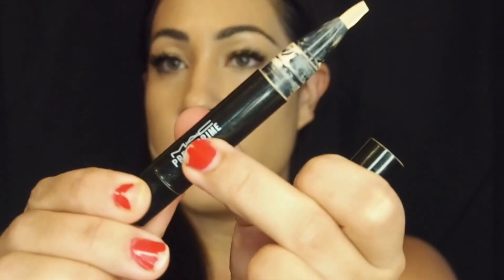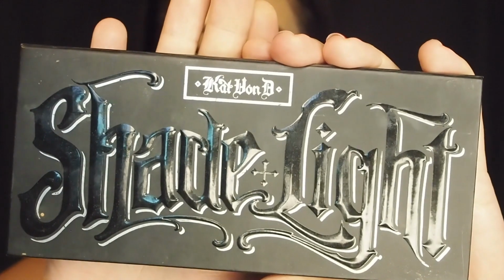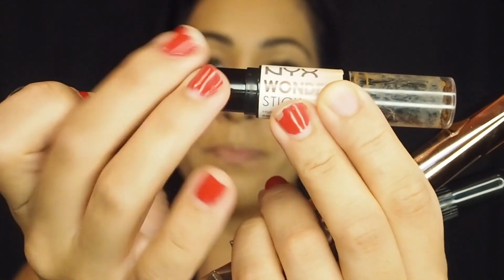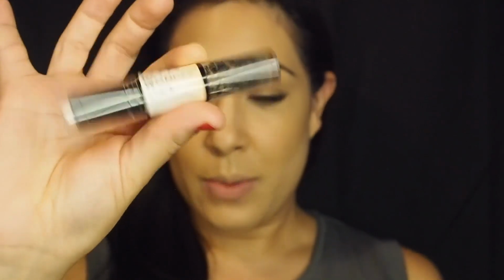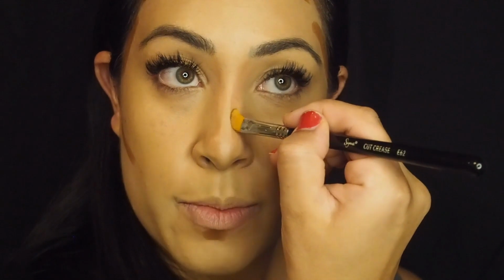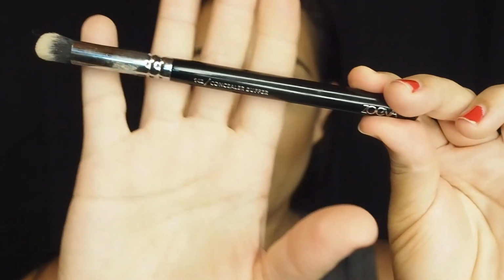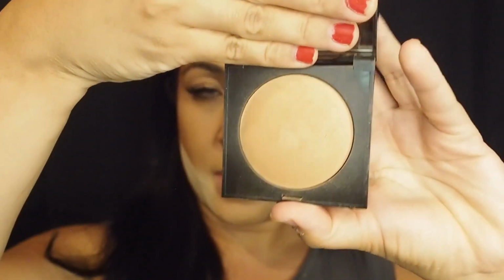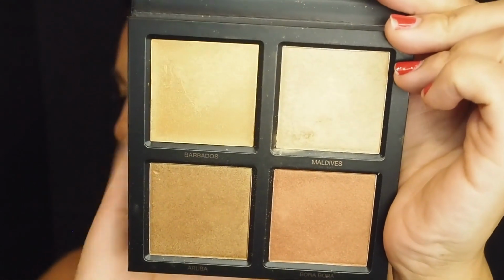How To Cream Contour | Contouring Makeup Tutorial | Nyx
Today is all about contouring with cream products. I do sometimes contour with powder but I prefer the way cream blends out and looks more youthful on the skin.

I’m sorry I haven’t posted a video in a while. I underestimated how hard it would be to have a Youtube Channel and be a full-time mum to 2 boys under 4. It’s been a big challenge. Especially with a 10 months old who I am still exclusively breast feeding. So, I won’t promise to post videos weekly or fortnight. It looks like it will be once a month until my little one isn’t so dependant on me anymore. Still, I promise to post useful, quality videos that you can all relate to from beginners to advance makeup addicts.

*Perfect, flawless, youthful makeup starts with prepping your skin, exfoliate at least 1-2 nights before you apply makeup for a smooth foundation application. Put a Mask on your face at least the night before. Also, it’s very important to choose the right primer for your skin type.

To book your makeup with me.
PLEASE READ THE TERMS & CONDISTIONS BEFORE YOU BOOK

I already primed my skin before I started with Laura Mercier Radiance Primer mixed with MAC Strobe Cream in the shade yellow to give my skin a glowing look.

This channel is my Mommy escape. A place I come to create, have fun and share my beauty tips. Let's keep this a friendly and positive place. Negative nasty comments will be deleted and you will be blocked. I hope this can be a place you come to chill and enjoy "beauty" talk at the end of a long day.

Thanks for supporting me babes xox

Products Used:
Giorgio Armani Luminous Silk Foundation
Urban Decay Weightless Concealer
MAC Prep+Prime Highlighter
NYX Wonder Stick Shade DEEP 03
Laura Mercier Translucent Loose Powder
Laura Mercier Matte Radiance Baked Powder
MAC Blush
Huda Beauty 3D Highlighter Palette/Shade Maldives

Benefit Ka Brow Cream Gel
Too Faced Chocolate Bar Palette
Mac Lipliner
Mac Lipstick
Huda Beauty Lip Strobe

Track: "Find Me" by Marshmello